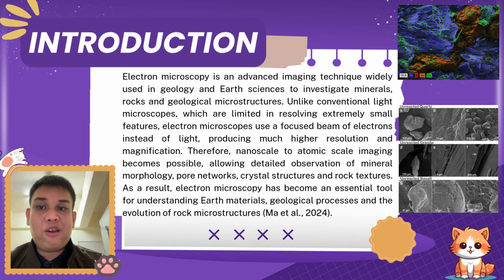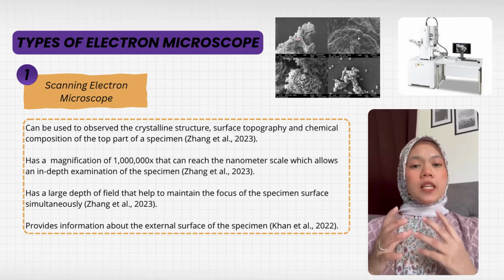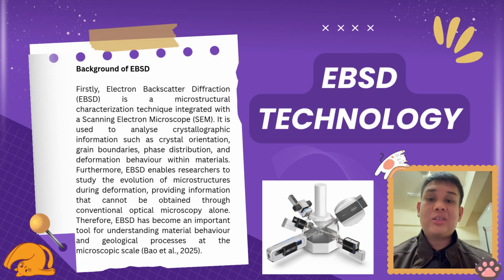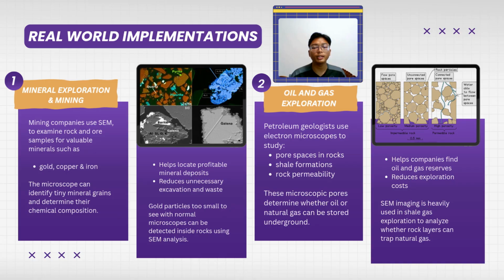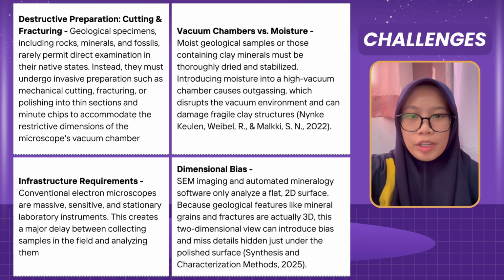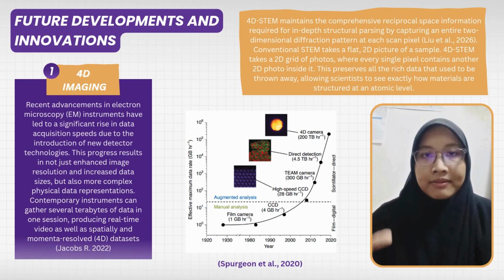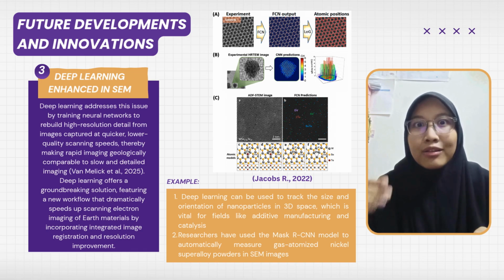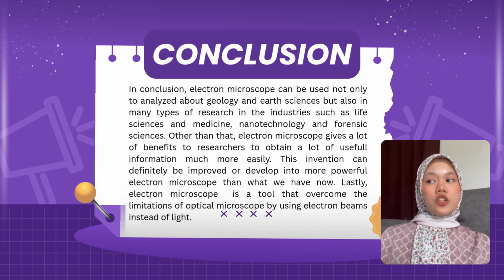PHY 380 : ELECTRON MICROSCOPE IN GEOLOGY AND EARTH SCIENCES🌍🔬